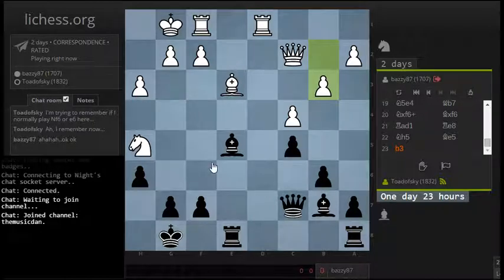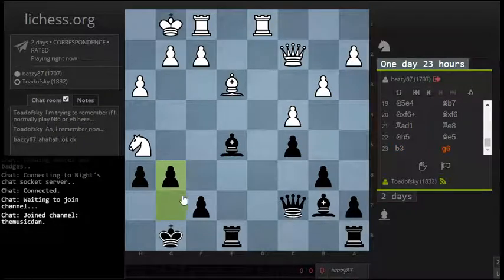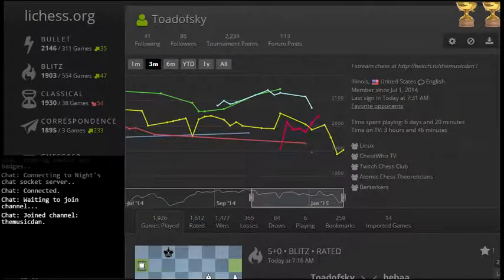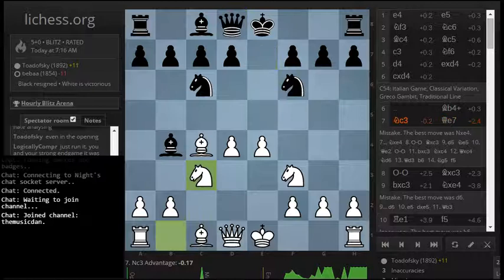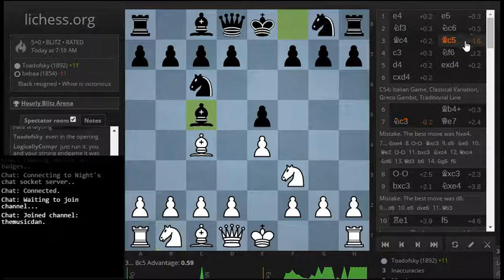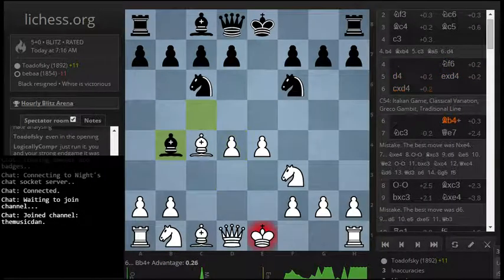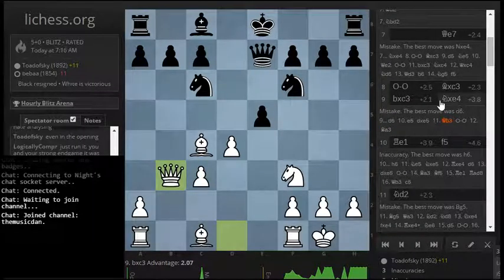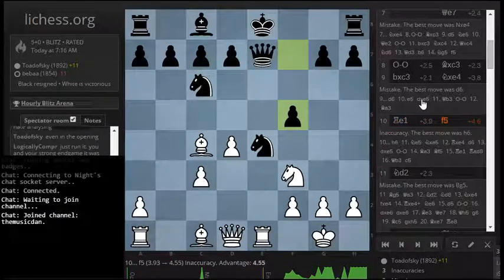Italian Opening, 7... Qe7?? refuted on Lichess.org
The Greco Gambit is quite fun, but sidelines can be even more fun!